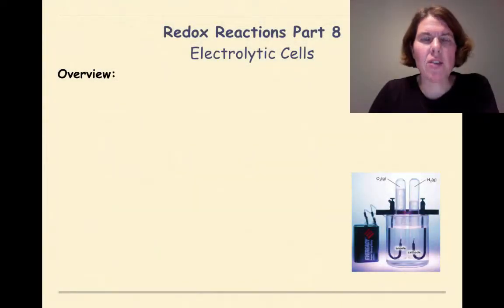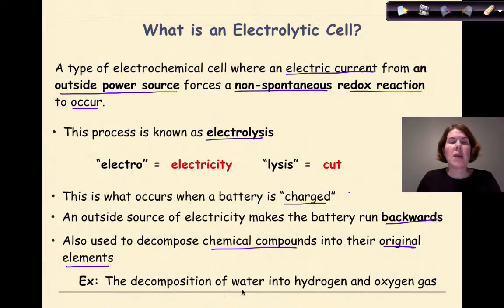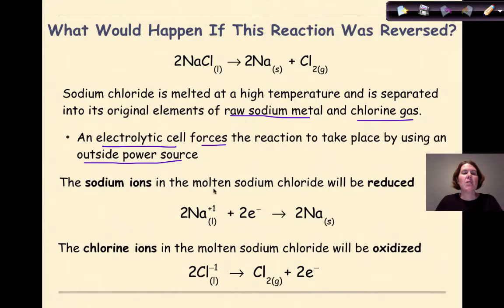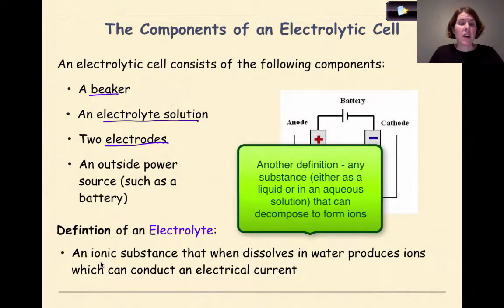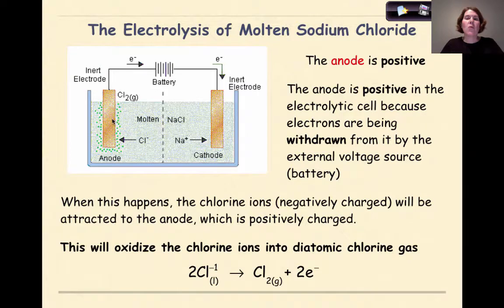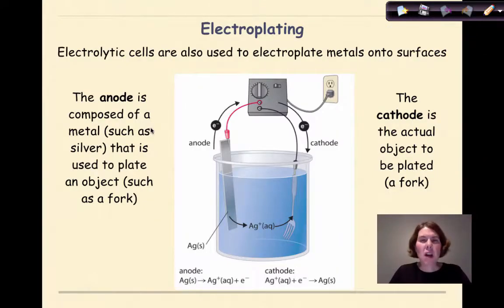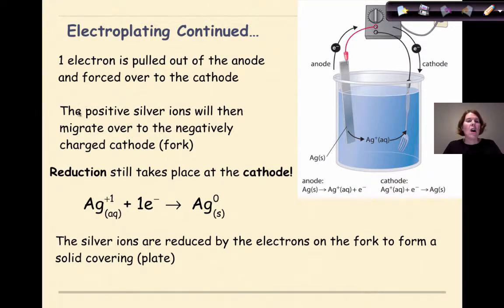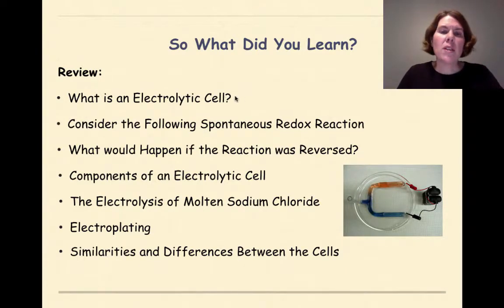Redox Part 8 Electrolytic Cells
This tutorial explores the use and function of the electrolytic cell. The example of the electrolysis of molten sodium chloride is used. Electroplating is also addressed and an example is provided.